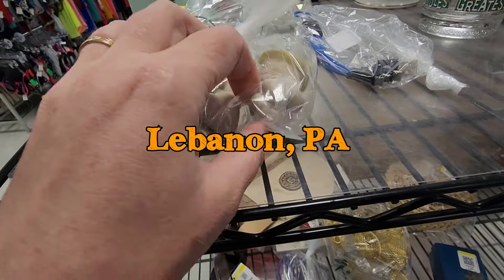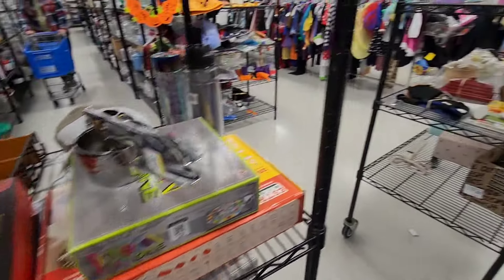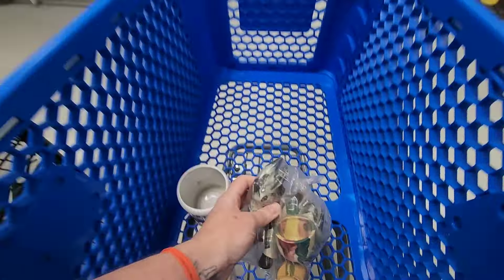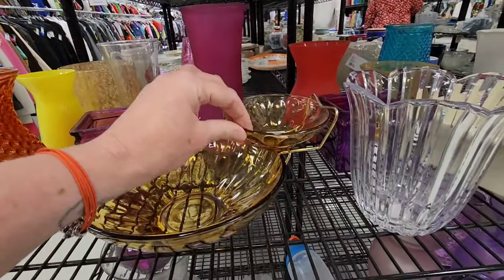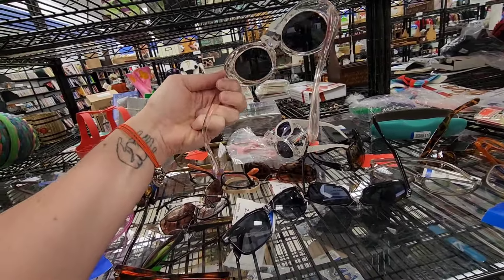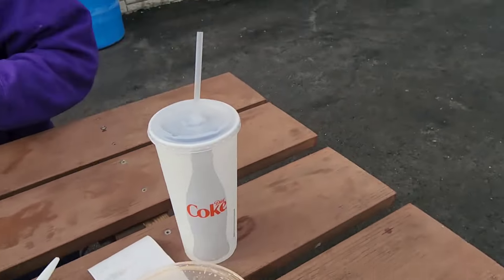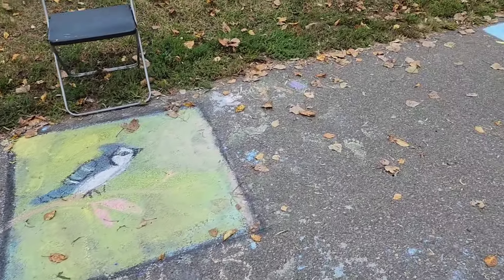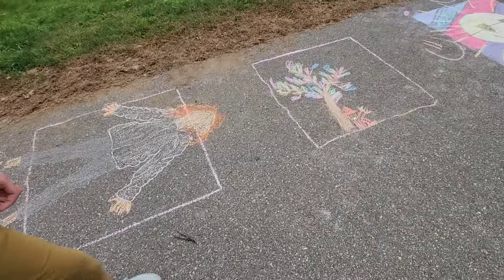Vintage Finds at Goodwill! - Shop Along With Me - Goodwill Thrift Store - Walk around Belfast, ME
Jenny  @jennysbrainspace went to the Lebanon Goodwill after we visited with our friends, and we take you with us!